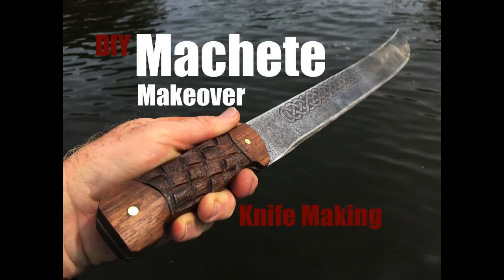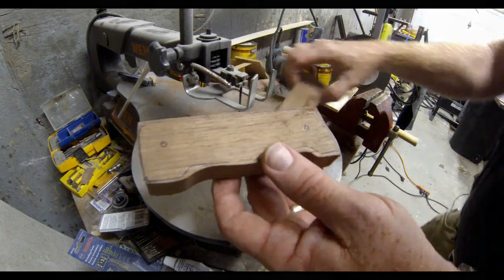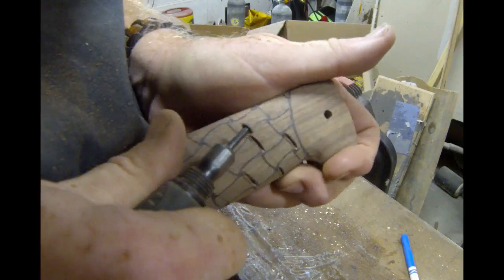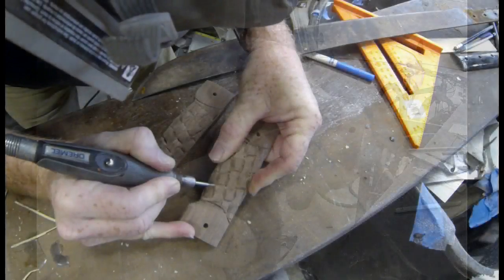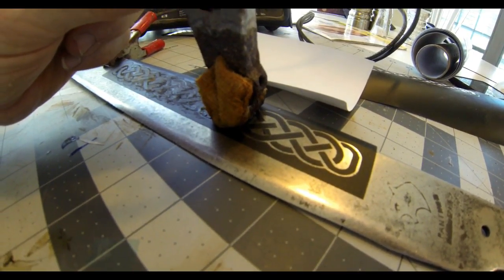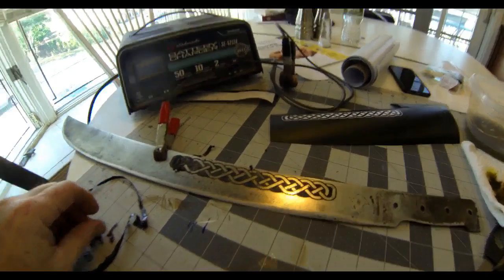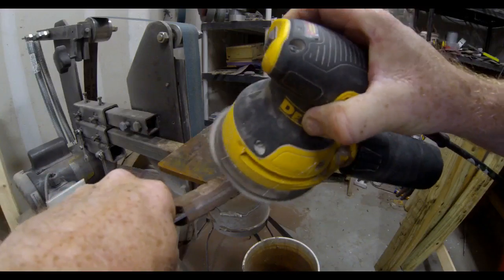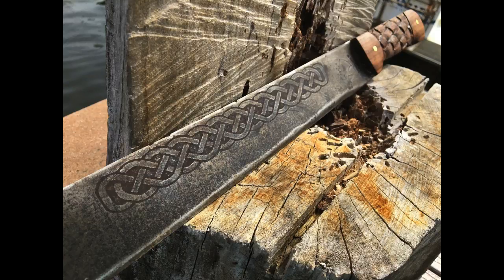DIY easy Machete Makeover with Celtic blade etching and carved basket weave handles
Easy DIY Machete Makeover with Celtic blade etching and carved basket weave wood handles. In this how-to knife making video we take a forty year old rusty machete with broken plastic handles and transform it into a celtic themed blade. We used a dremel grinder to carve a basket weave design into walnut scales or handles and metal etched a Celtic design onto the blade with a 12 volt batter charger. This is an Easy DIY knife making project and the handle or blade etching techniques could be used on a variety of knife making projects.
This is a fairly easy knife making project. Check out this short how-to video to see each step in the process.